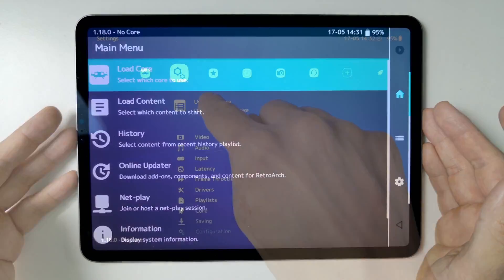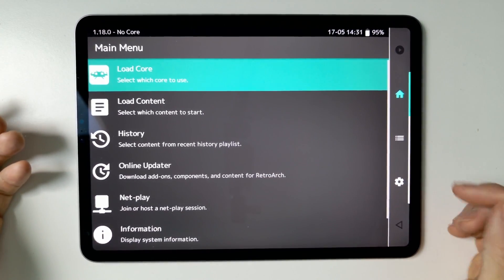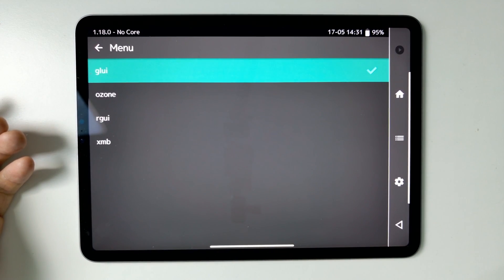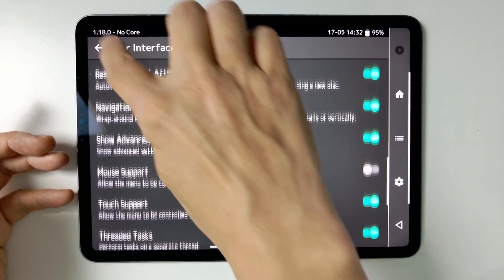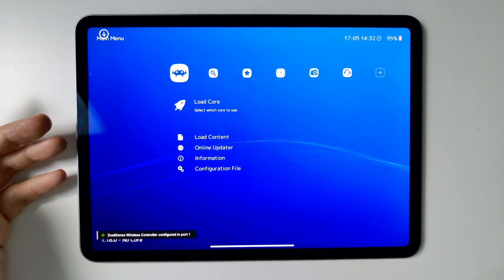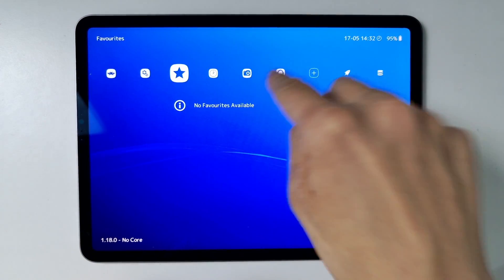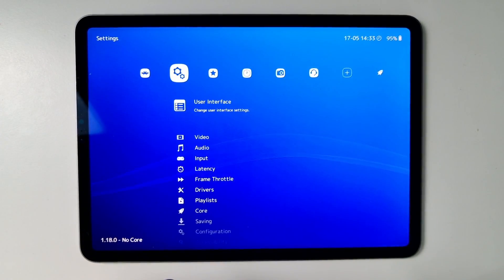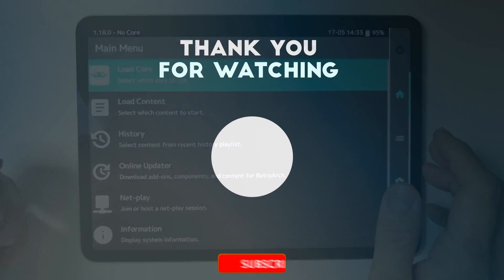RetroArch iOS Change Menu XMB Tutorial - for iPad and iPhone